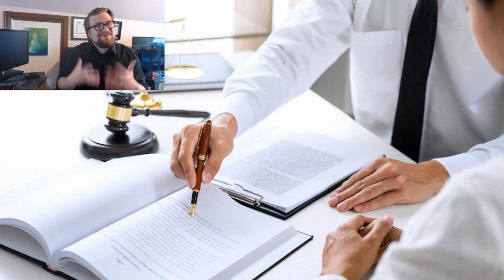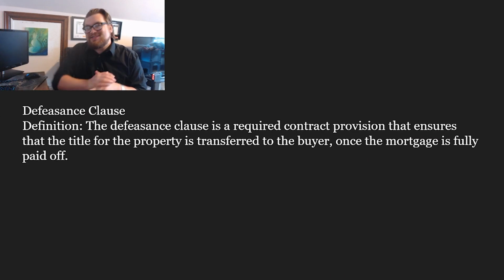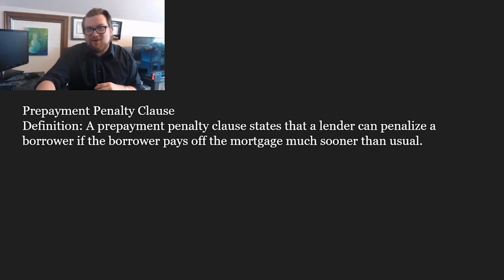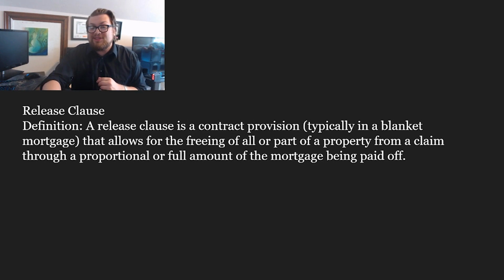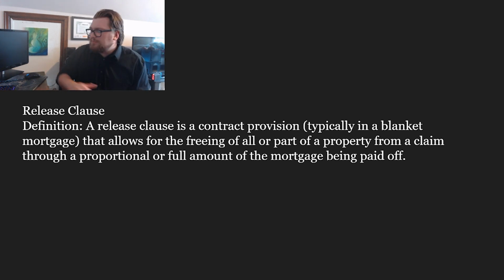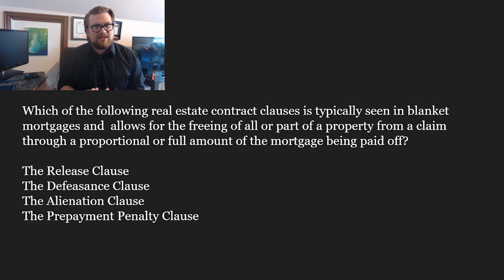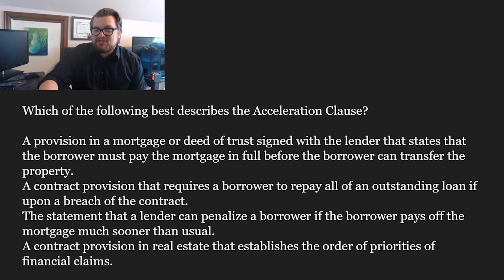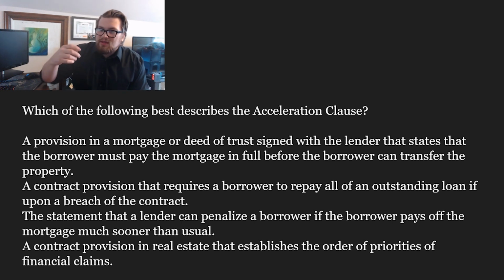Types of Clauses - Real Estate Exam Prep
In real estate there are many types of clauses and you are likely to see many of them on your real estate exam, so that's why we are talking about them today.

A clause just identifies a particular section of a real estate contract.

So where do clauses show up? Well in real estate contracts of course. Clauses are sections in deeds, mortgages, and more. It doesn’t matter which state you live in or where you live,  if you are dealing with a real estate contract - odds are it has clauses inside it.

In this video we review these clauses. For more click the link after on them for the specific clause video.